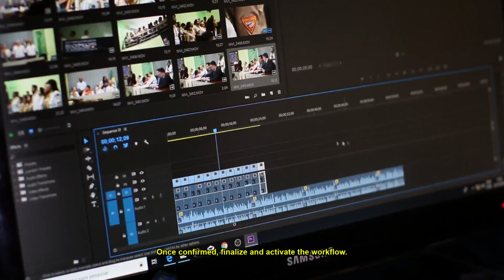How to transfer tasks from Slack to ClickUp with workflows - Full Guide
In this comprehensive guide, we’ll walk you through the step-by-step process of transferring tasks from Slack to ClickUp using workflows. Whether you're looking to streamline your project management or enhance team collaboration, this video covers everything you need to know to make the transition seamless. Learn how to automate your task management and boost productivity with expert tips and tricks.